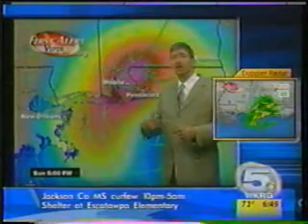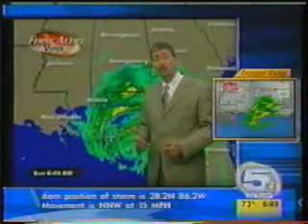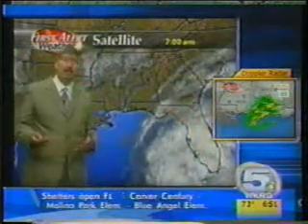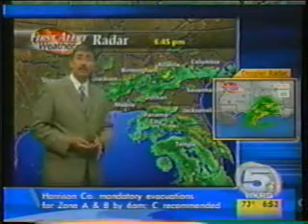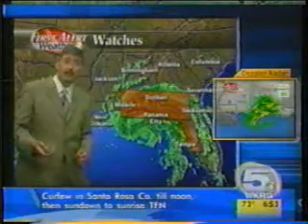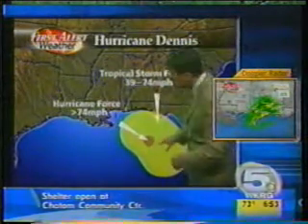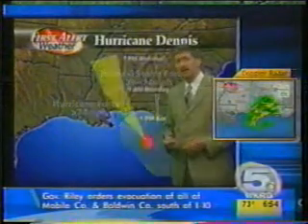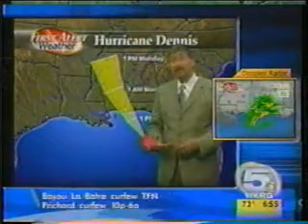Hurricane Dennis local coverage 7/10/05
Coverage from WKRG-TV in Mobile, AL. of Hurricane Dennis approaching the area on July 10, 2005.